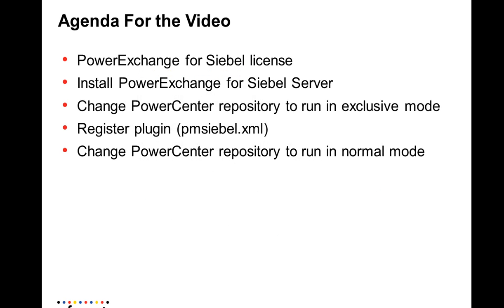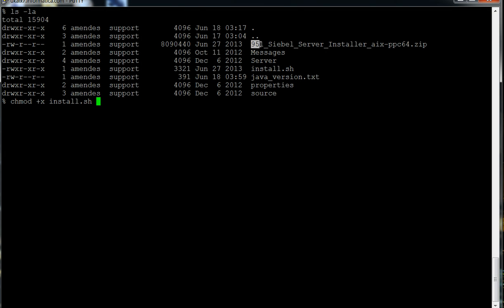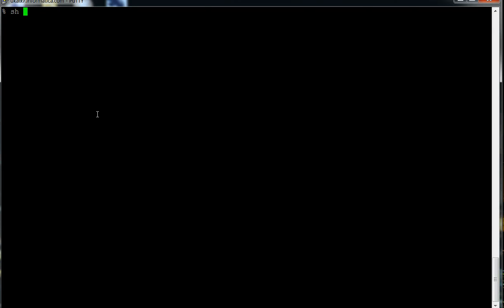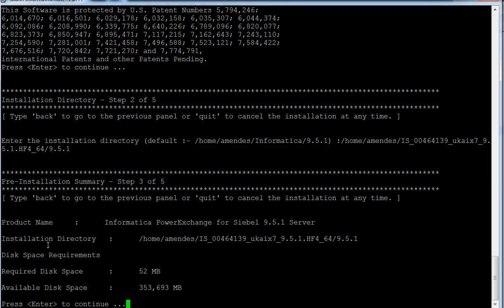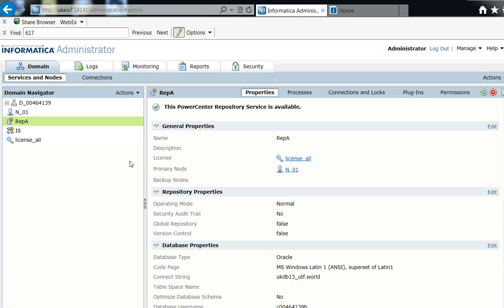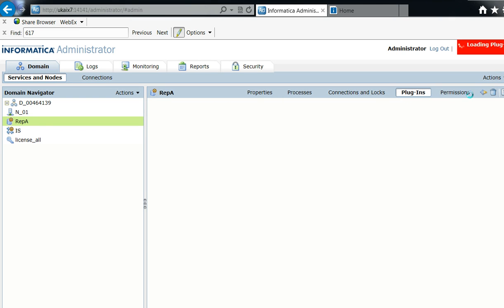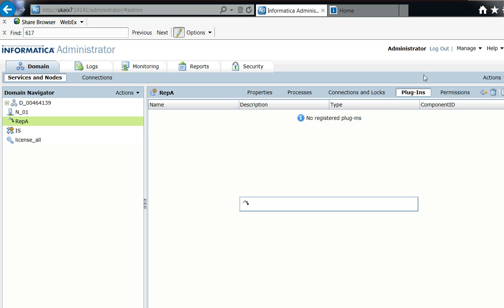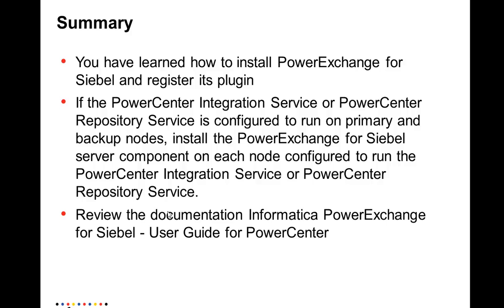How to install and register PowerExchange for Siebel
This video shows how to install and register PowerExchange for Siebel plugin.